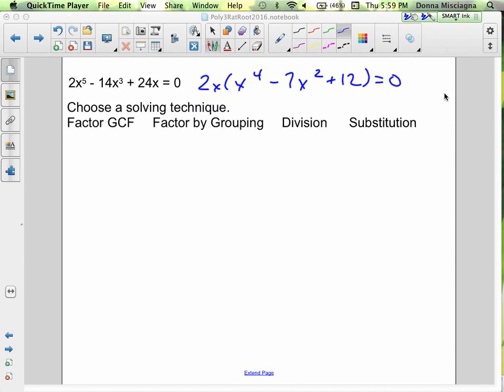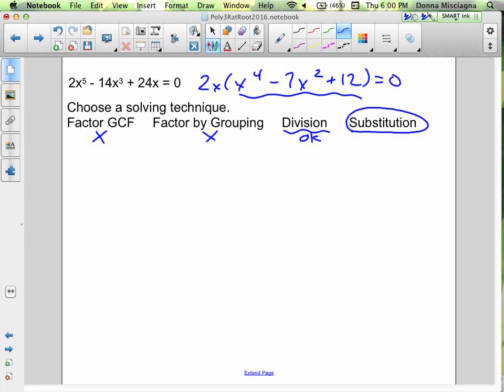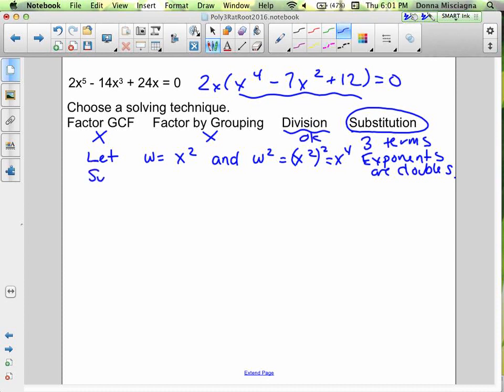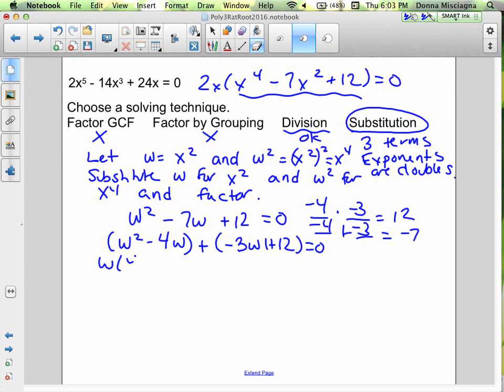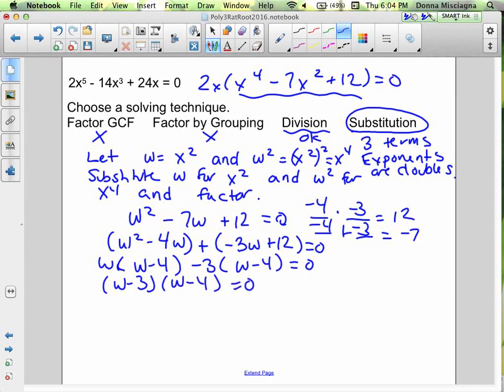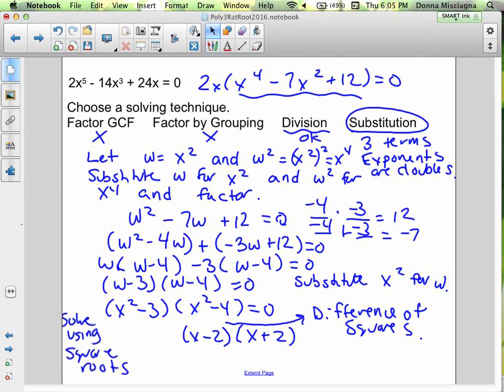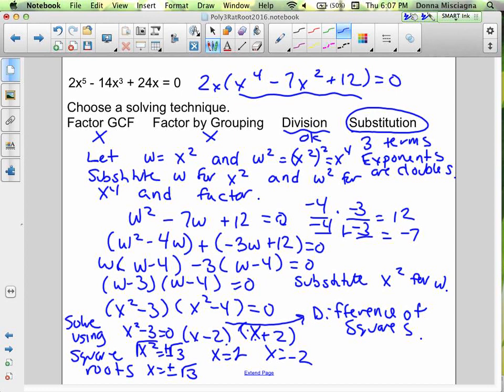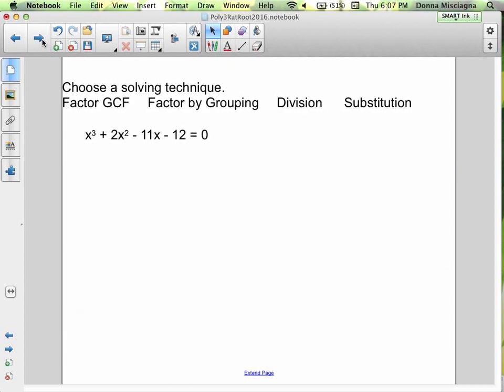Solve polynomial Equations Review Pt 6 Broadband